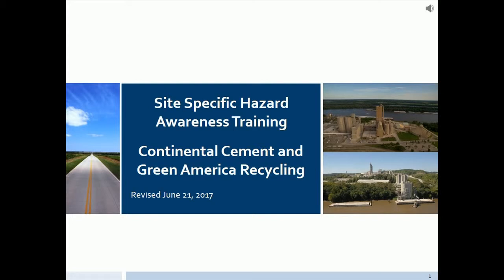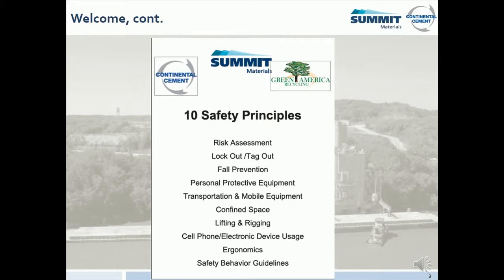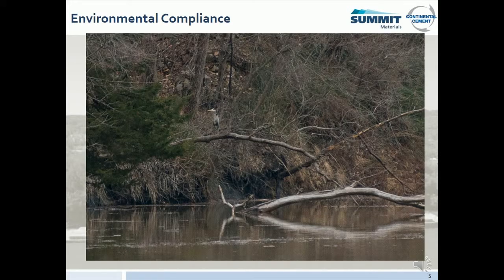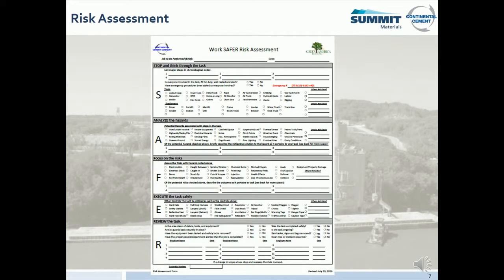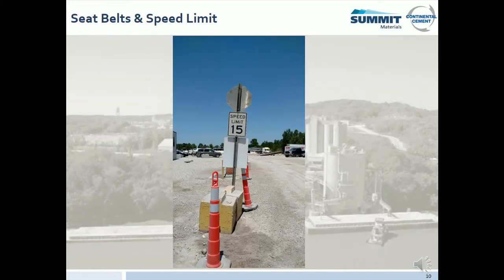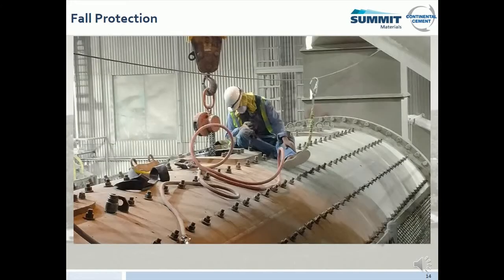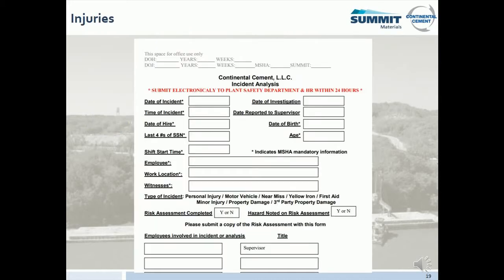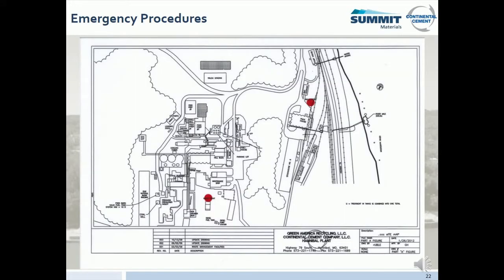CCC & GAR Site Specific Hazard Awareness Training